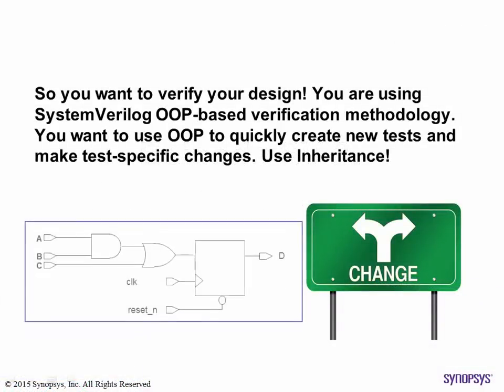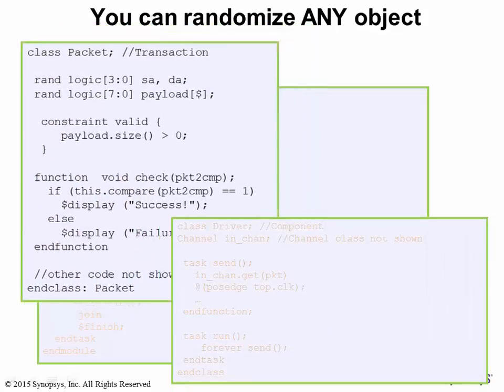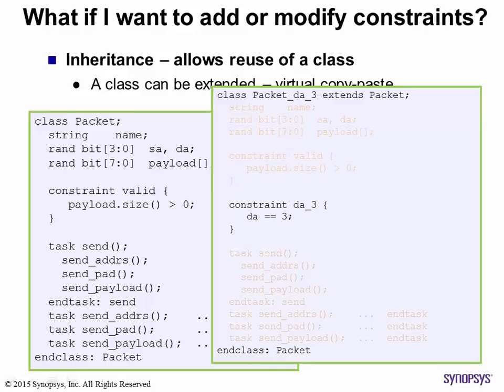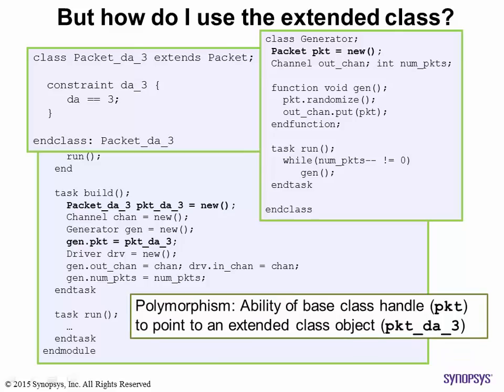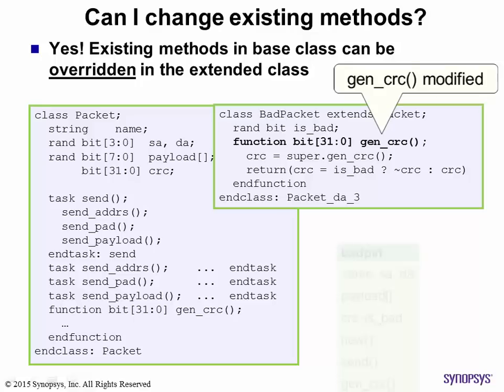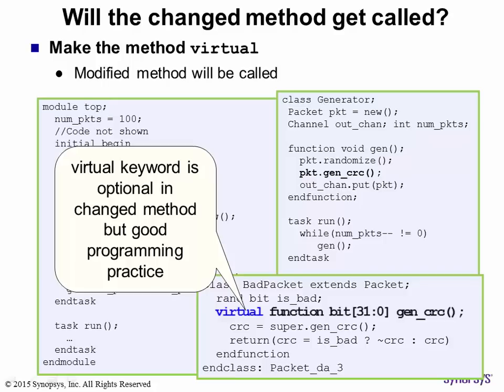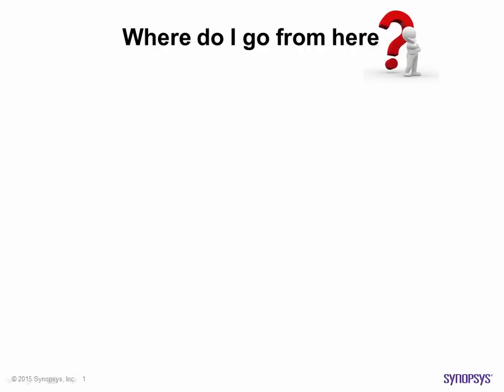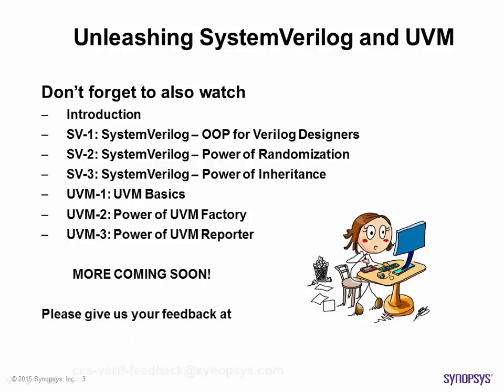SV-3: The Power of Inheritance | Synopsys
If randomization is the right hand of verification using SystemVerilog, inheritance is the left hand. This webisode will enlighten you on what inheritance means in OOP, and how it easily enables you to create different tests for verification without affecting other users of the verification environment on your team and without having to change your existing tests and test environments.